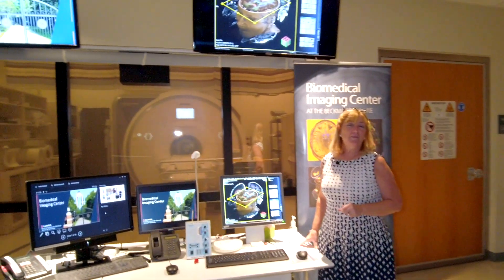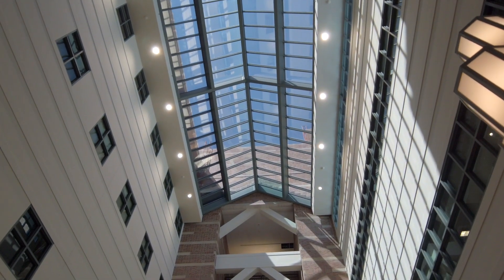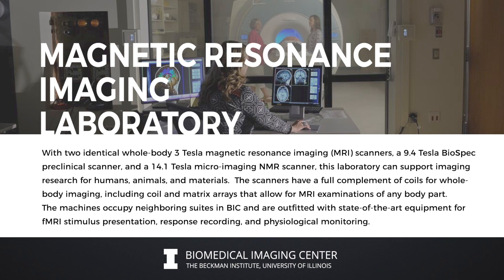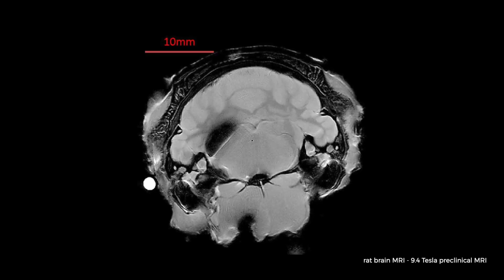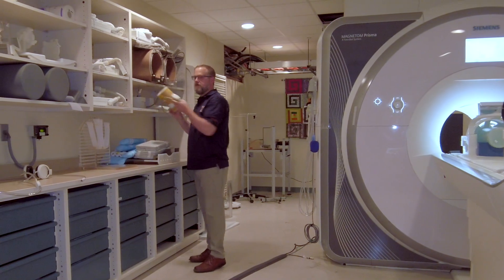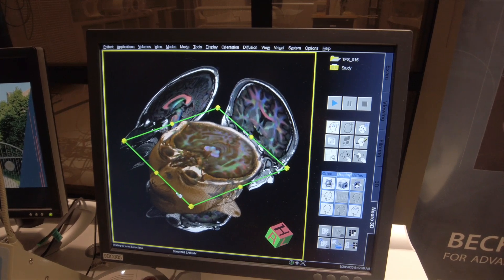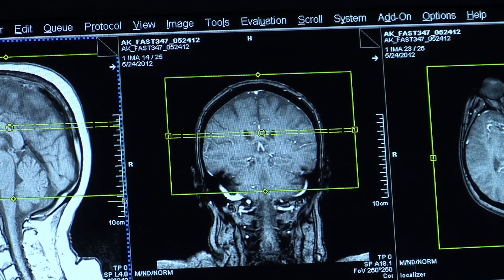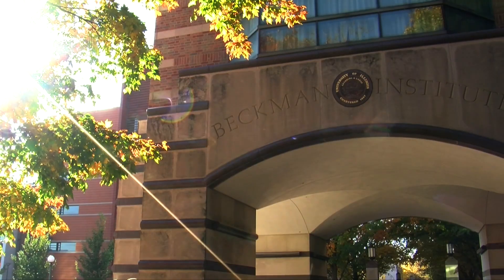Biomedical Imaging Center: Core Facility Tour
Director Tracey Wszalek gives a tour of the  Biomedical Imaging Center at the Beckman Institute on the University of Illinois at Urbana-Champaign campus.